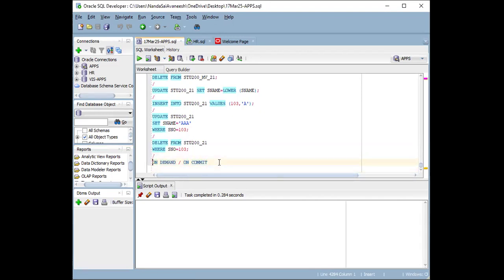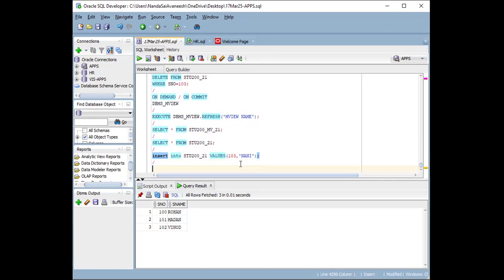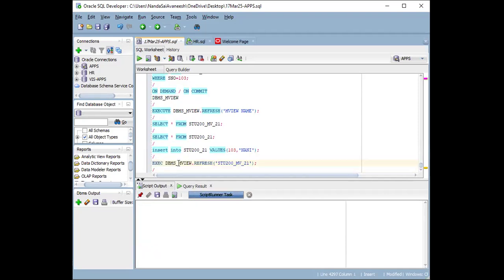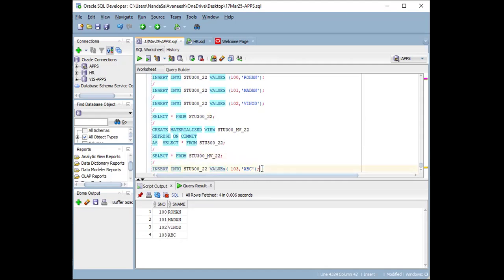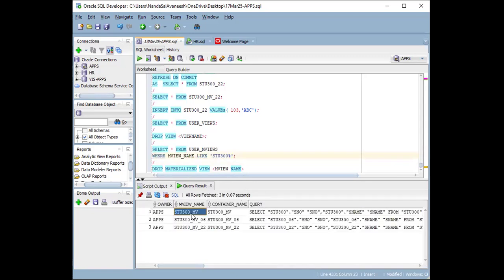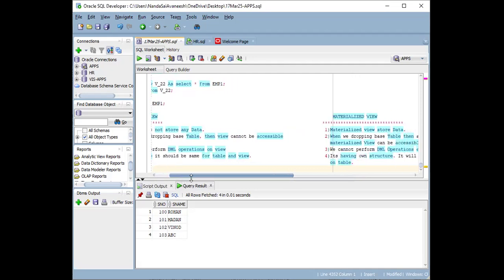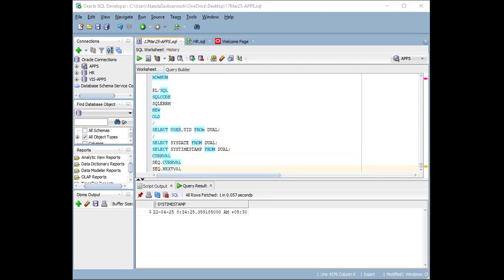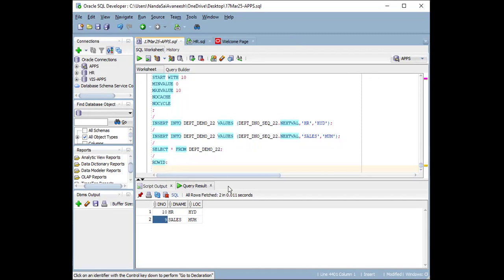Day 30 1